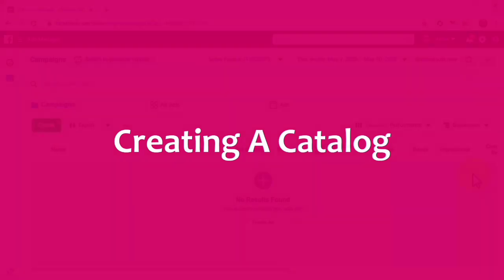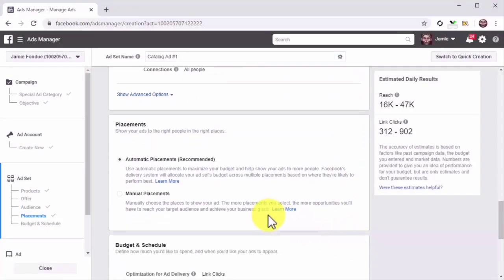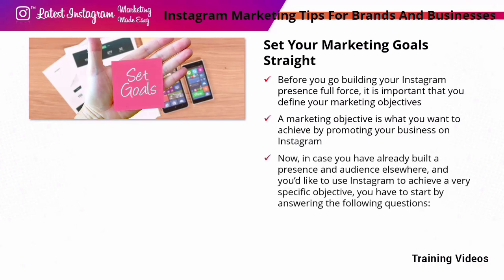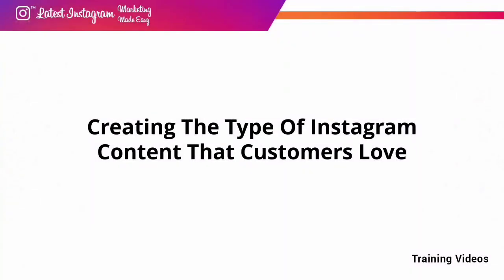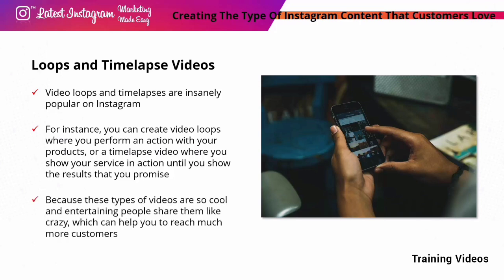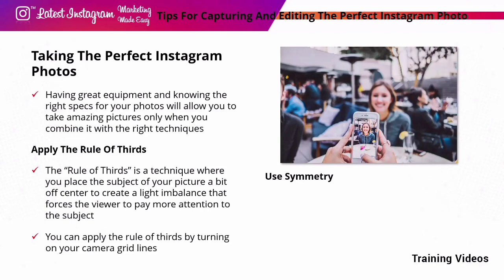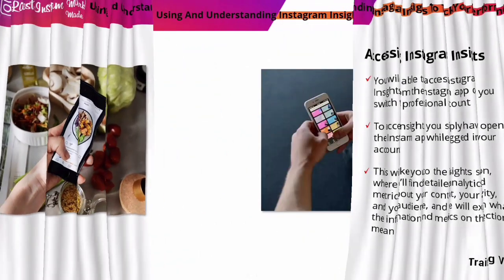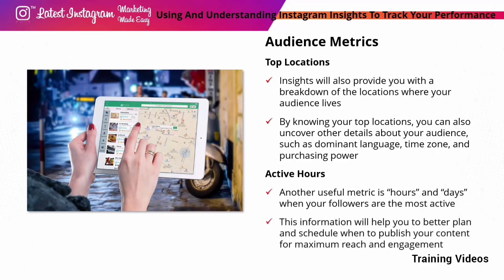Instagram Marketing Video Course Part 3 – Advanced Growth & Ads Strategies!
Description:

Welcome to Part 3 of our Instagram Marketing Video Course on Smart Online Moves1! In this episode, you'll learn advanced strategies to boost your brand and business on Instagram. We’ll cover:

✅ Running a Product Catalog Ad – Learn how to set up and optimize Instagram ads to showcase your products effectively.
✅ Marketing Tips for Brands & Businesses – Proven strategies to grow your brand and engage your audience.
✅ Creating Content That Customers Love – Discover the types of posts that drive engagement and sales.
✅ Capturing & Editing the Perfect Instagram Photo – Pro tips for high-quality, scroll-stopping images.
✅ Using Instagram Insights – Understand analytics to track performance and improve your strategy.

Watch now and take your Instagram marketing to the next level! 🚀